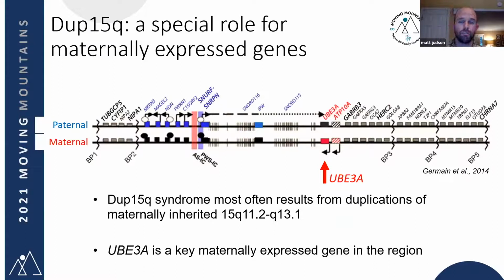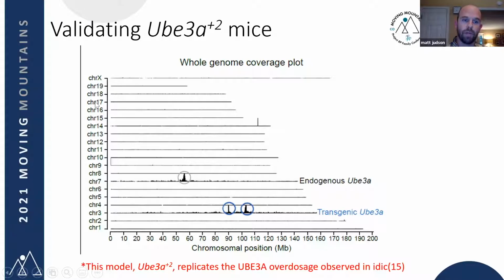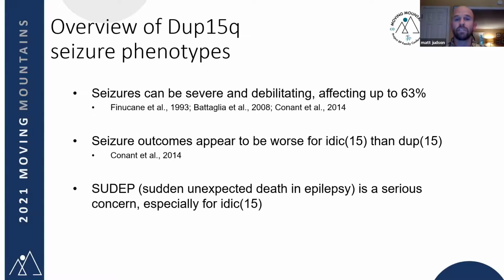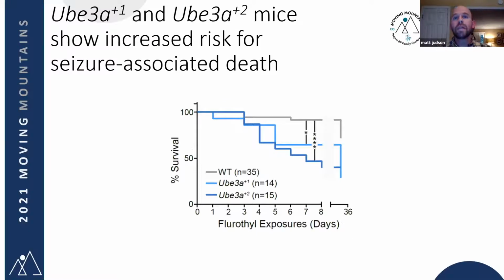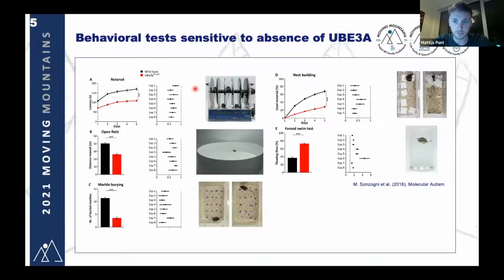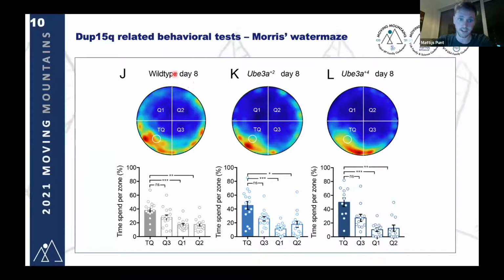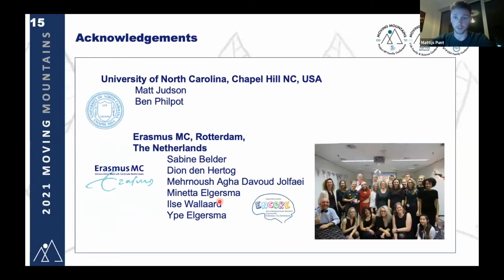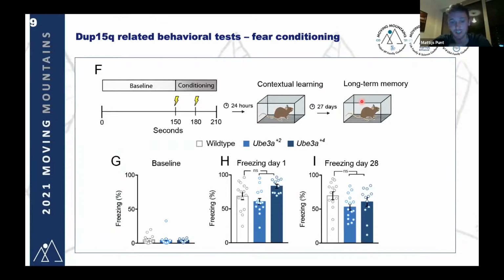UBE3A Overexpression Model for Dup15q Syndrome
2021 Dup15q Family Conference